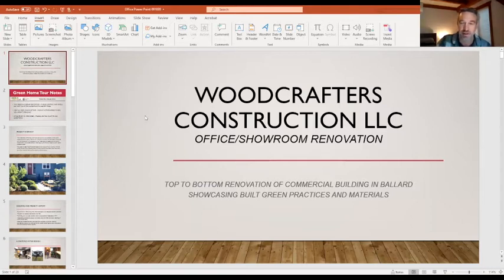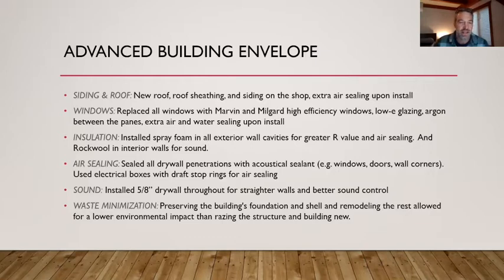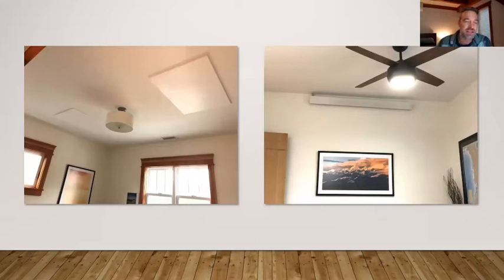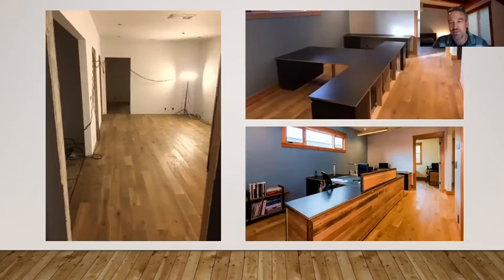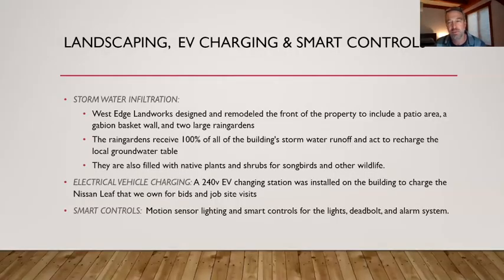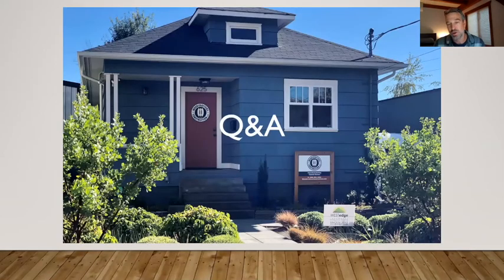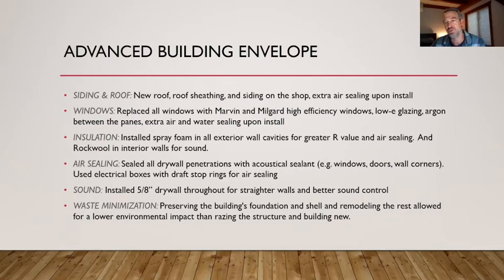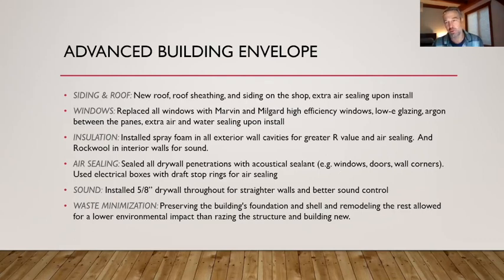Green Home Tour 2020 - Woodcrafters Office